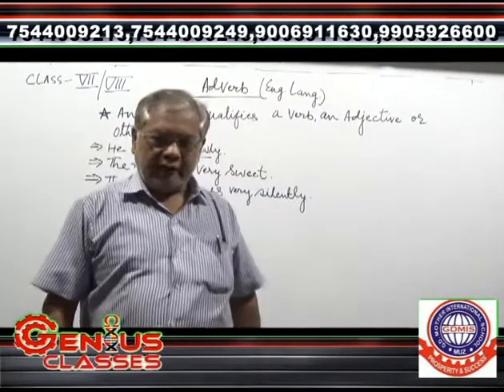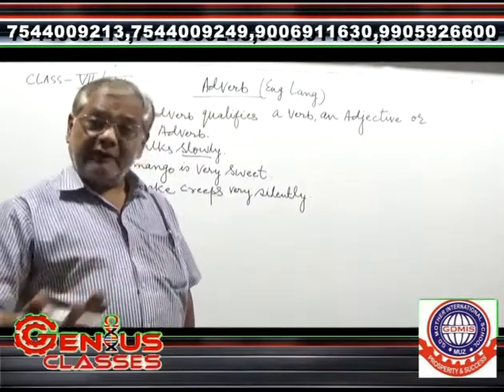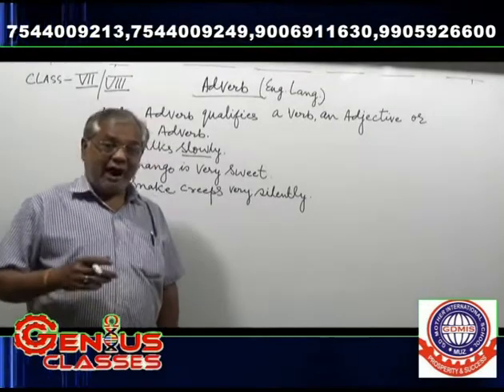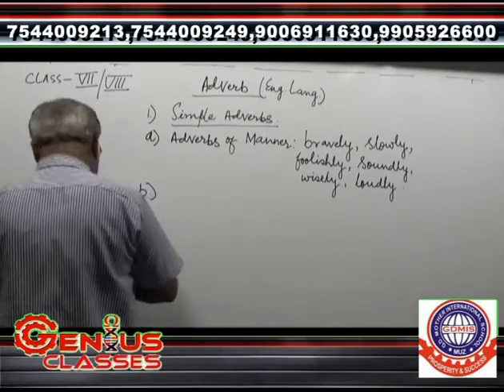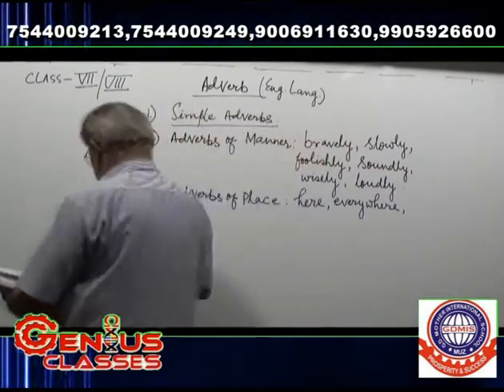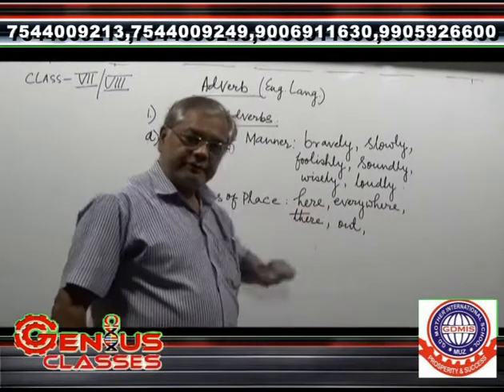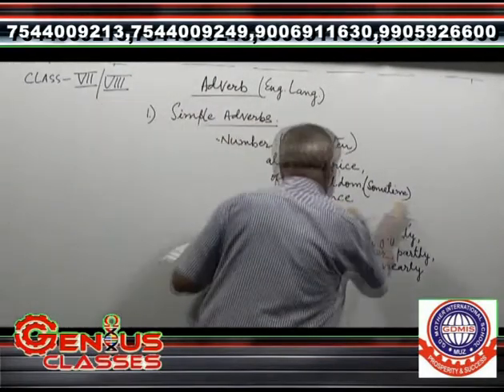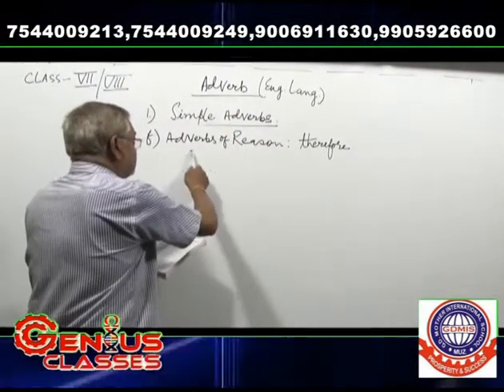CLASS VII & VIII ENGLISH ADVERD LECTURE 1